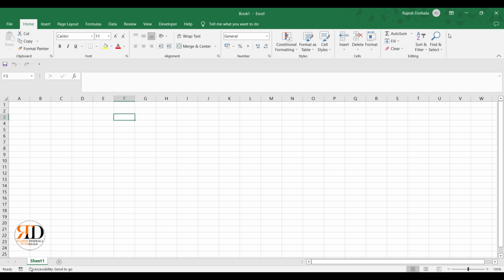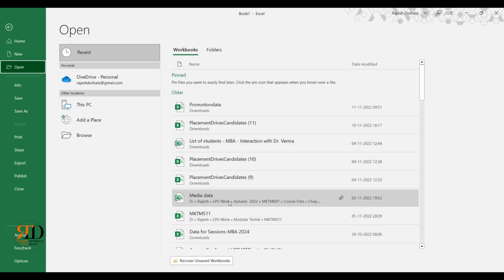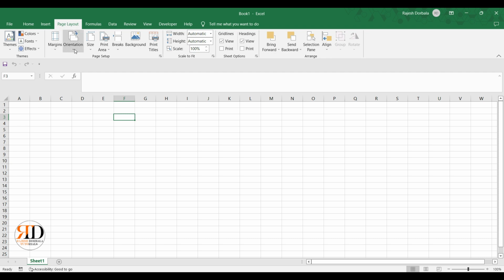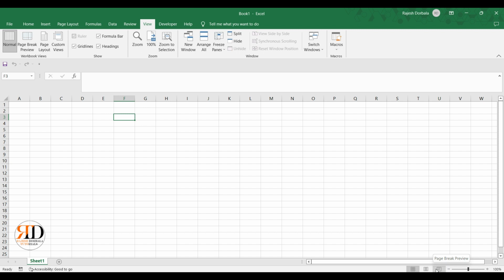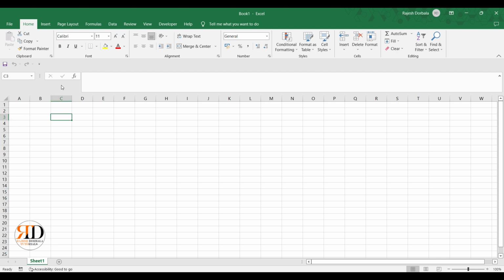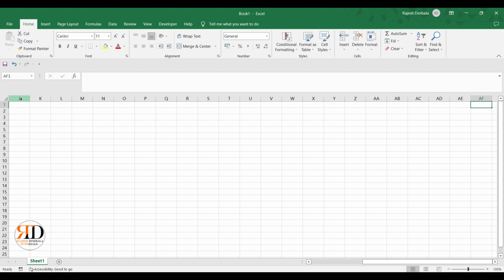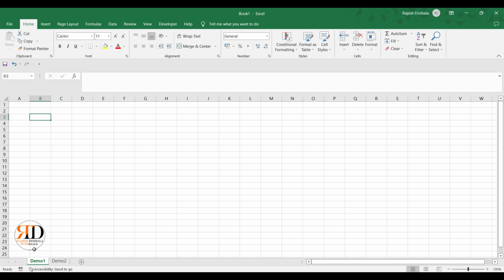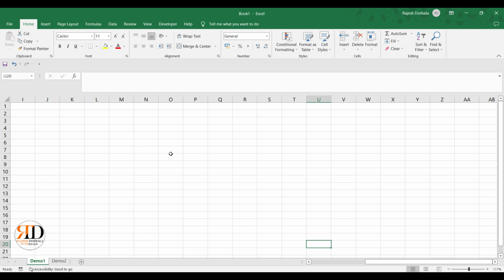Structure of Excel Working Area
In this video, we will learn the structure of Excel Working Area. This will let you know what is where on Excel.